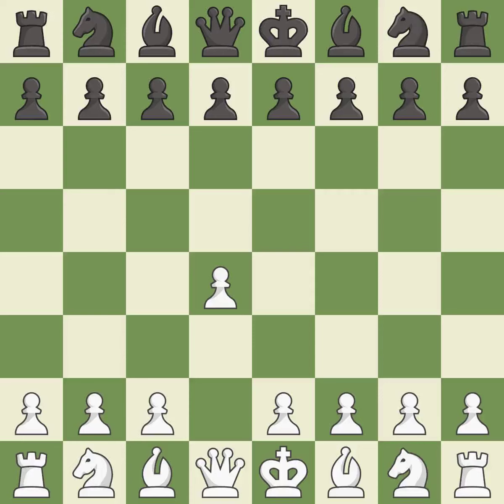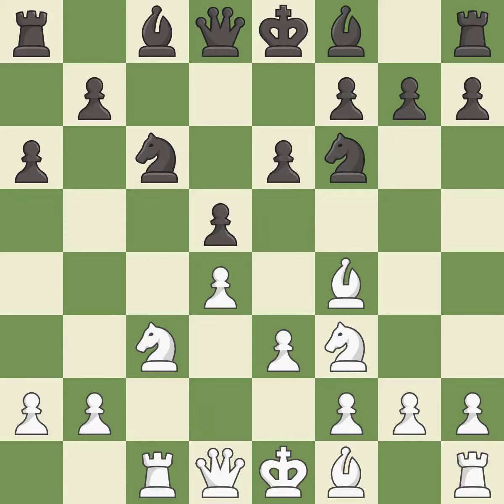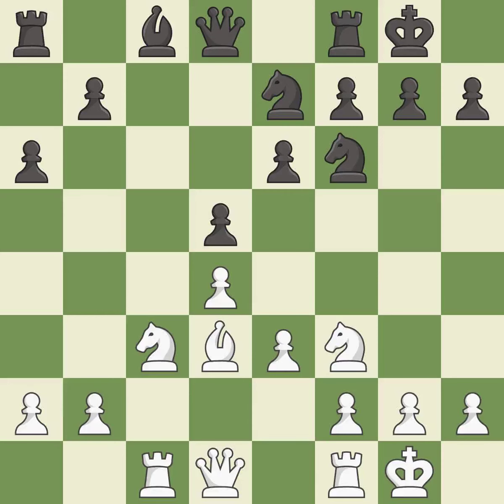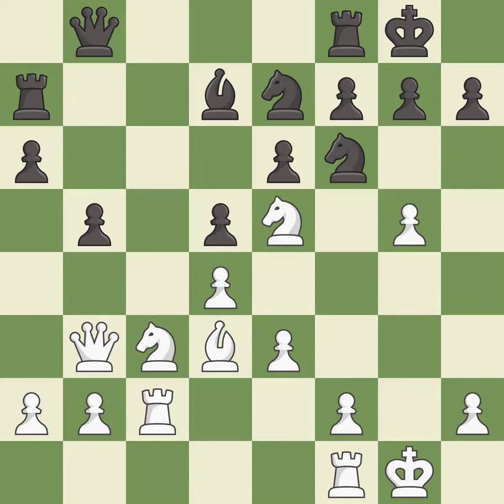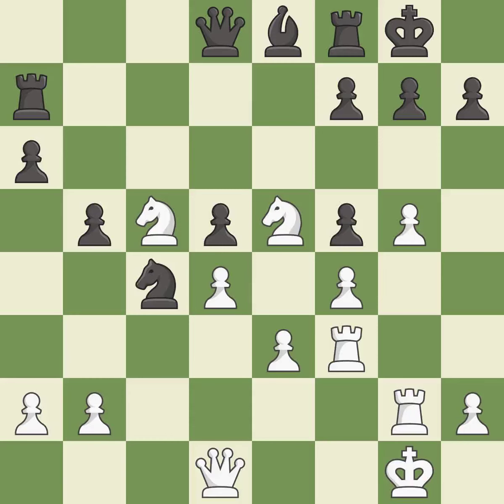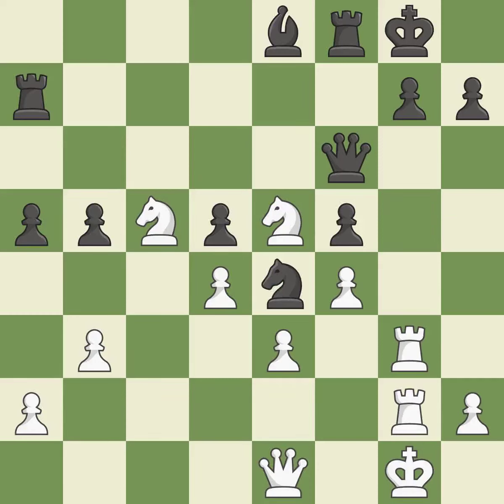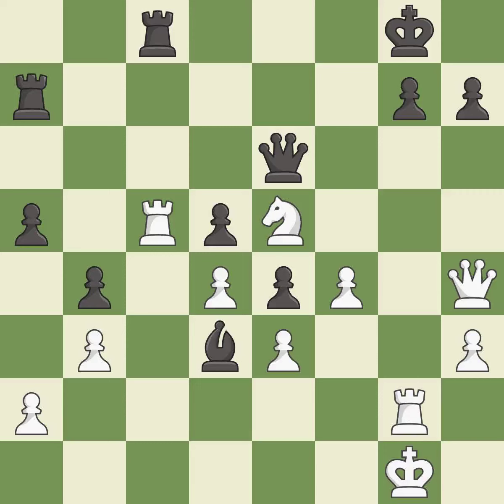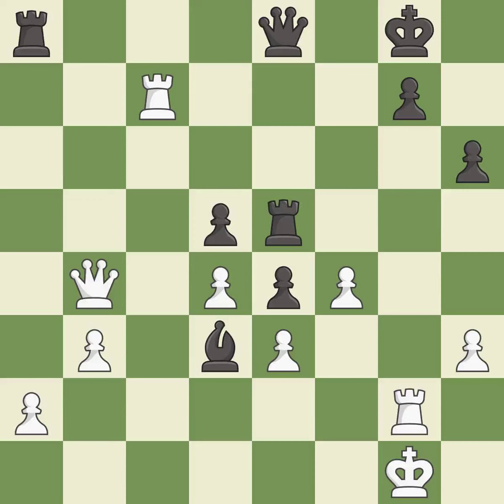,Slav Defense: 3.Nc3